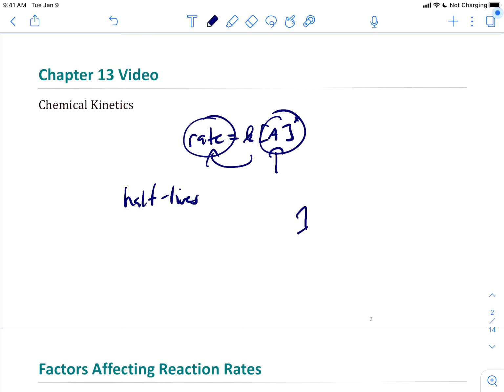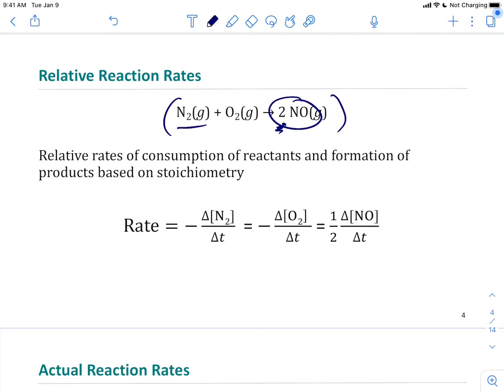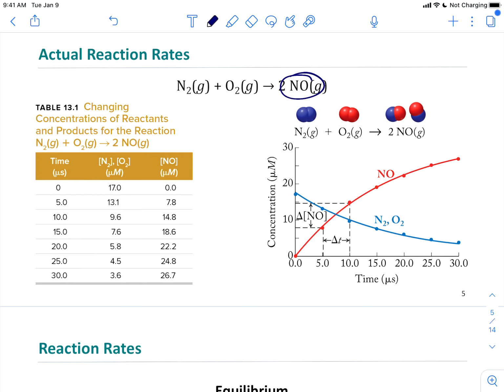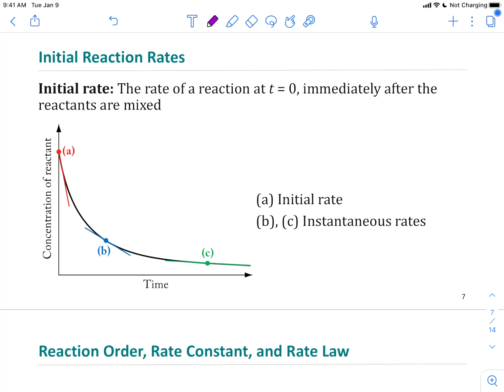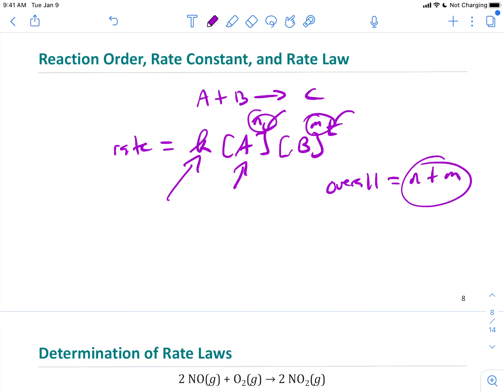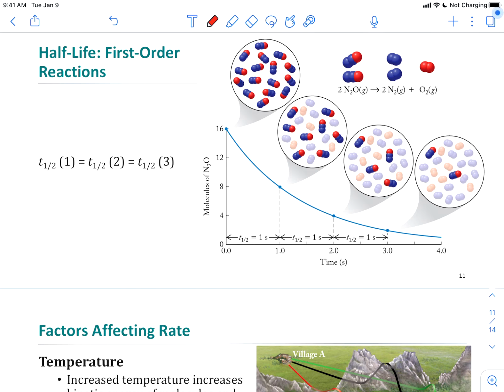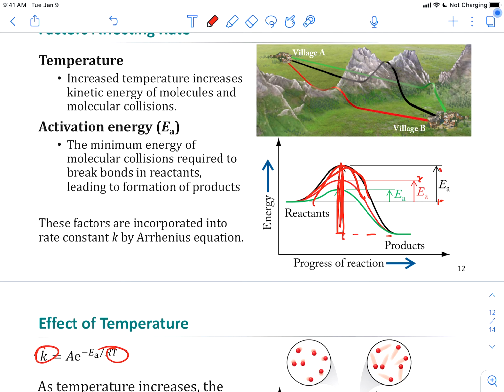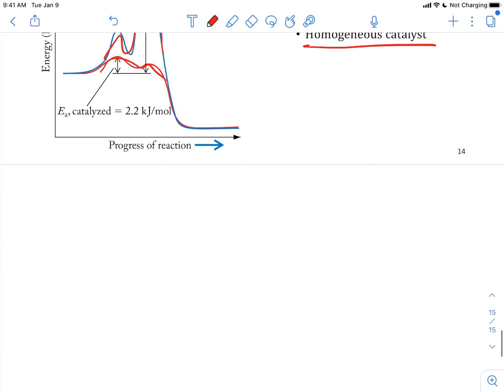Chapter 13 Video